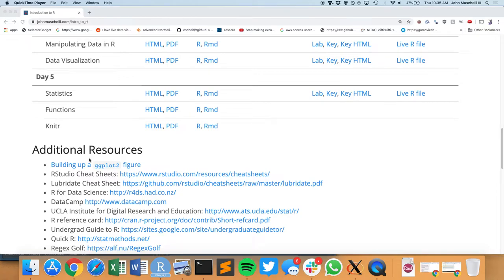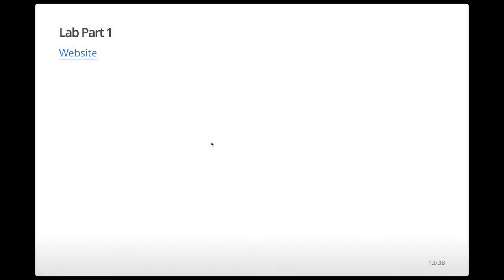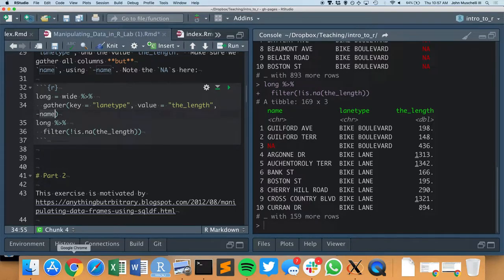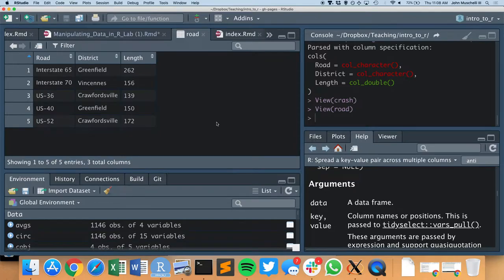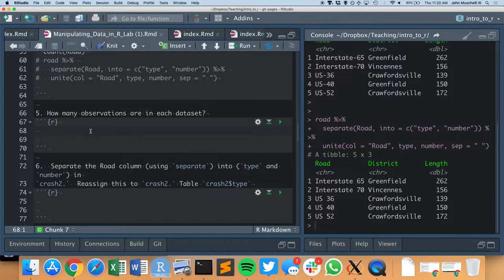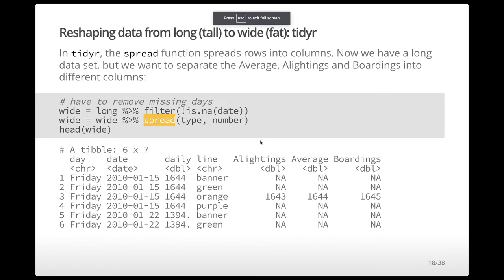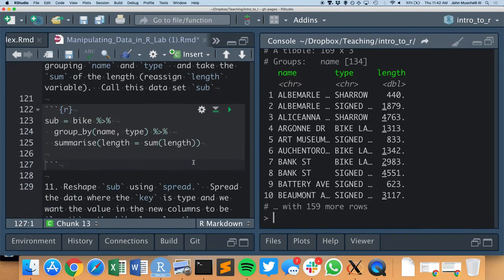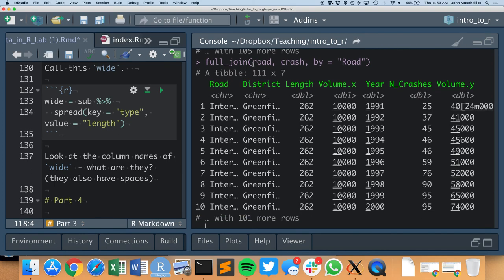January 2020 Winter Institute Intro to R Day 4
Lectures from January 2020 Winter Institute Intro to R, Manipulating Data in R Lecture.